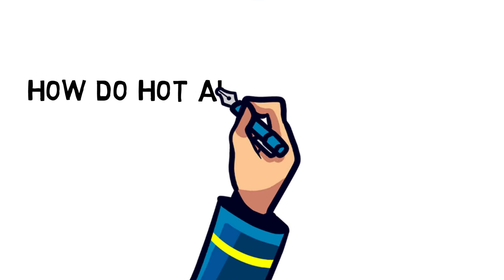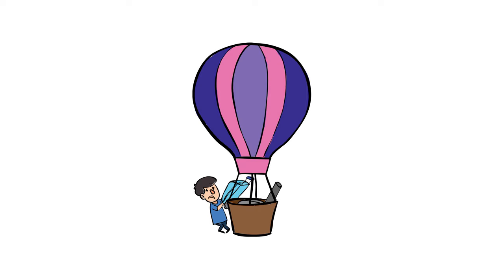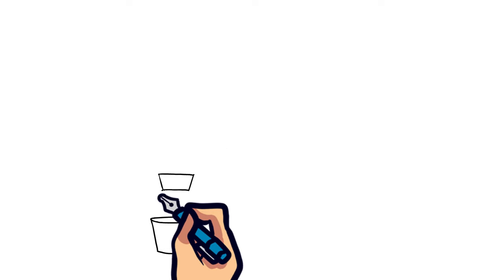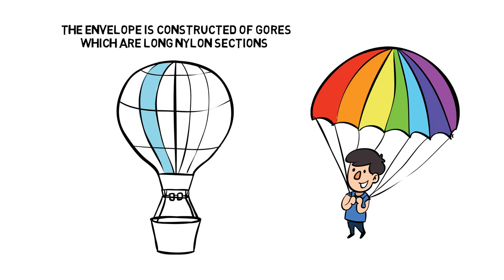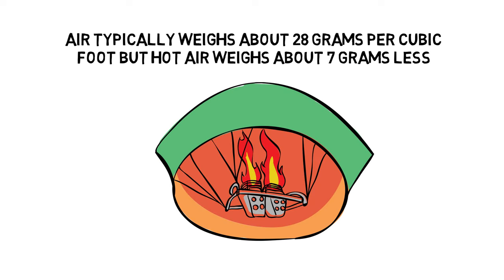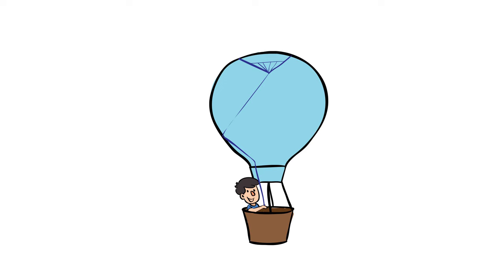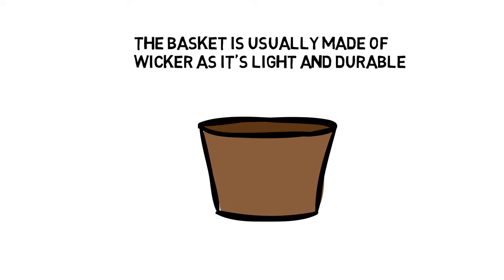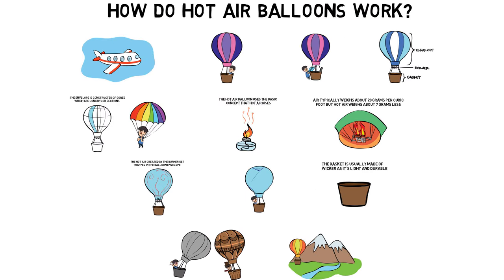How Do Hot Air Balloons Work? | Best Learning Videos For Kids | Thinking Captain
When you move through the sky, the main method of transport you think of is via airplane. Flying in an airplane is probably the most practical way. There are other methods that people use but more likely in a recreational way. One of these is riding in a hot air balloon. Not the most efficient use of travel, the hot air balloon is mainly used as a fun activity. But how does a hot air balloon work?